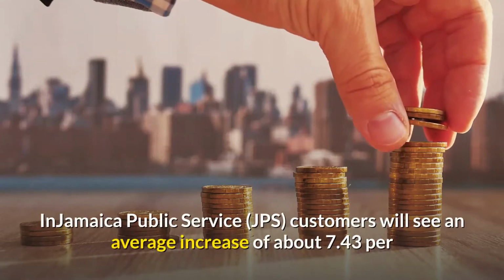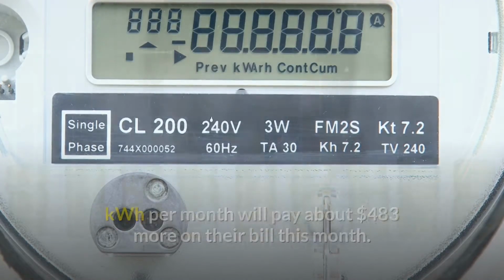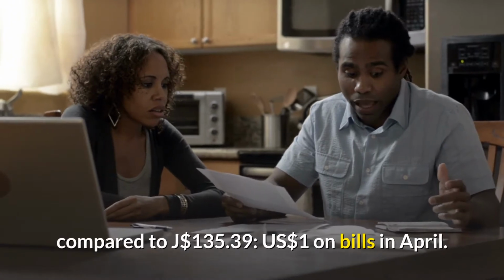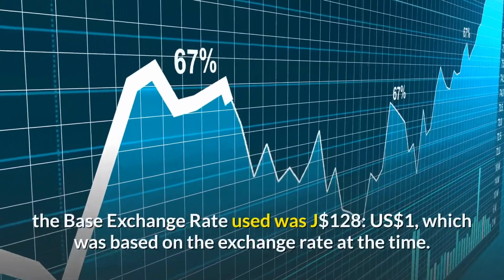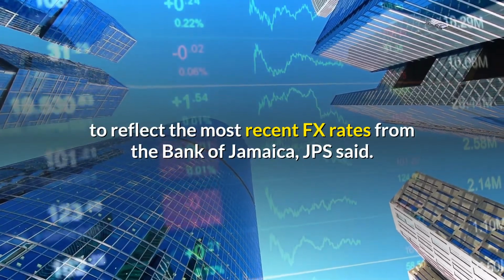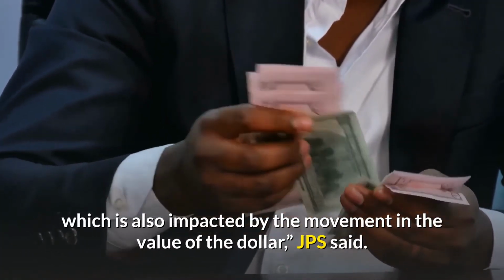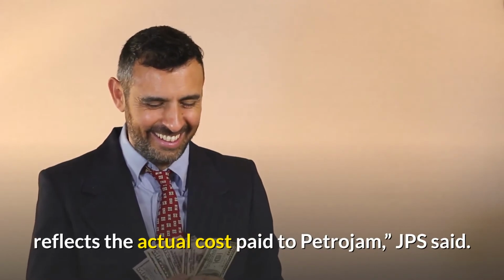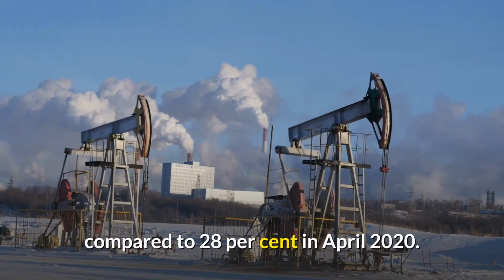JPS customers will see an increase in light bills this month news in jamaica today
Hello guys! Welcome to may YOUTUBE CHANNEL where you will get  news in jamaica today and !